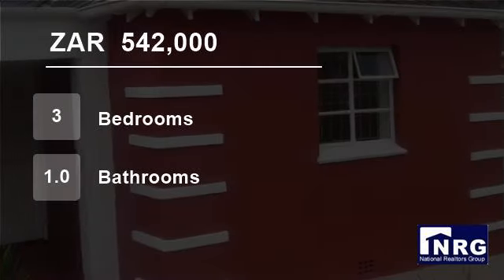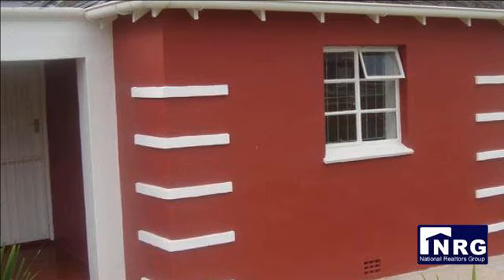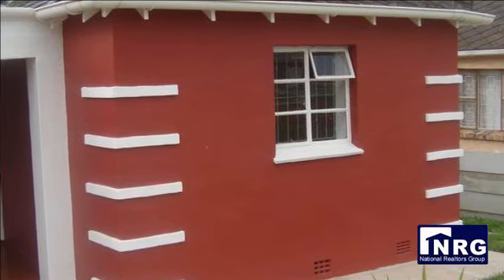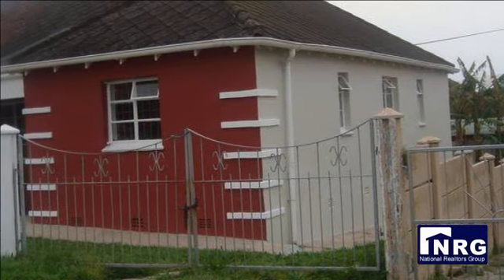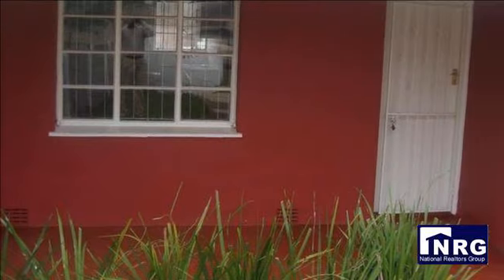3 Bedroom House For Sale in Kensington, Port Elizabeth 6001, South Africa for ZAR 542,000...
This is a very beatifull house, you just need to move in and stay, it has been renovated and everything is well done,new wardrobes, new fitted kitchen, wooden floor, if the old style design architectural structures you looking for this is it.It boast its beauty on the solid ground.
Close to nearby hospital,close to the Big st...

Property ref: RES3553